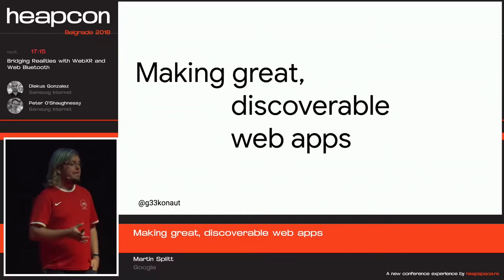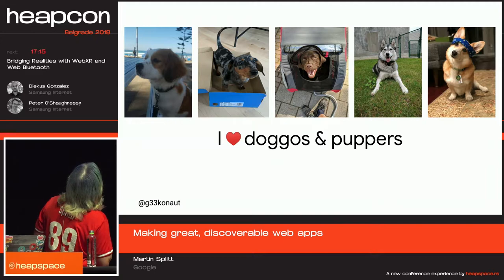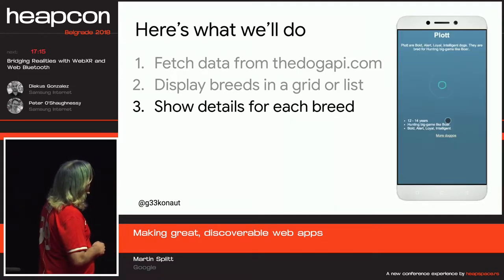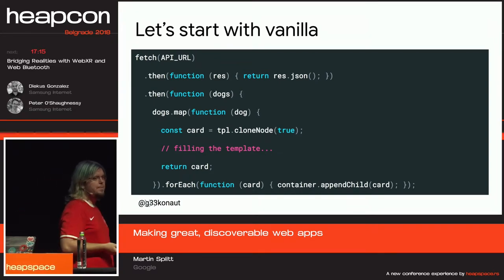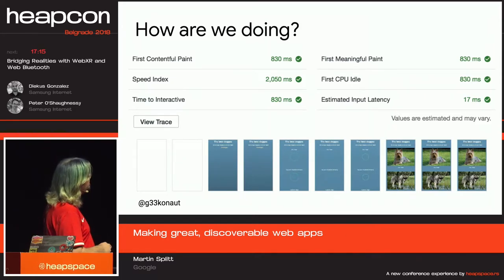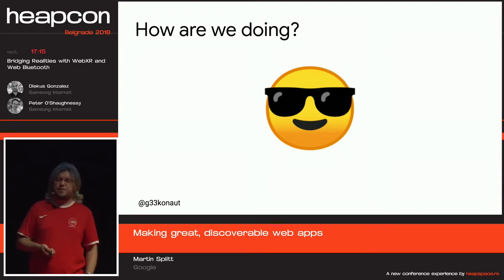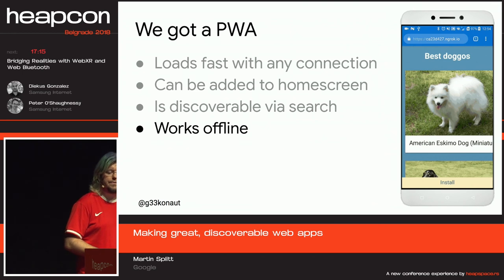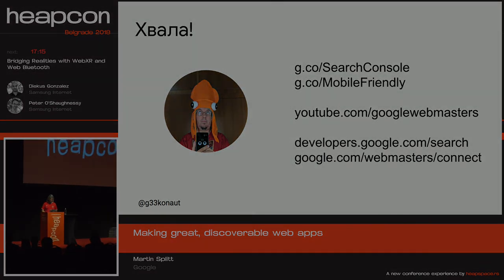Heapcon 2018 | Making great, discoverable web apps - Martin Splitt